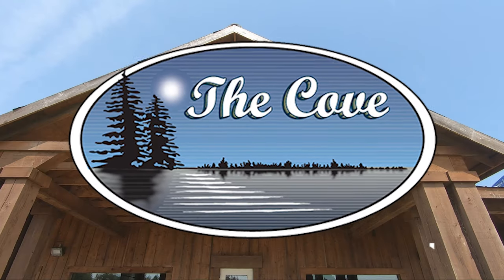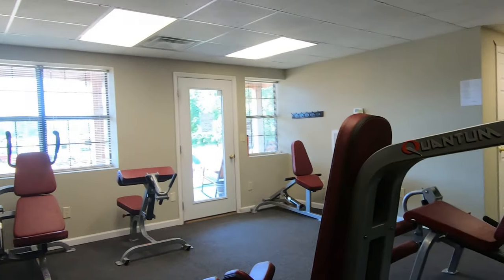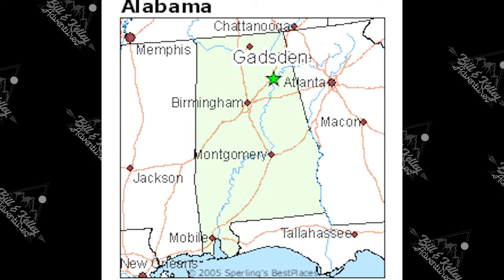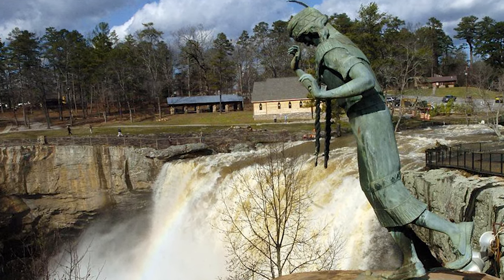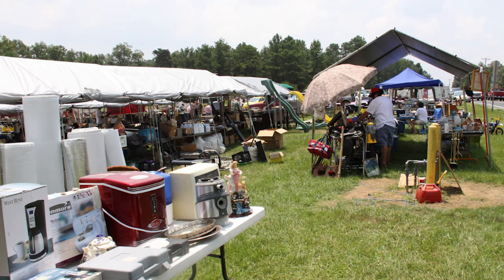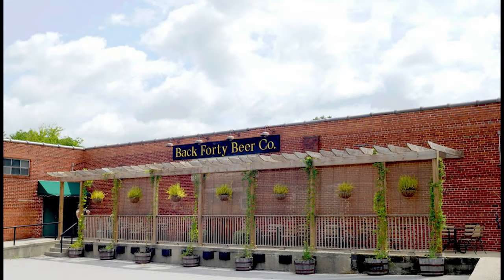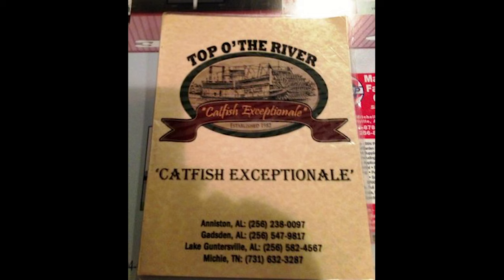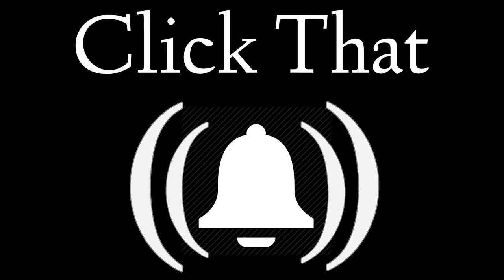The Cove RV Park Gadsden Alabama / Few MUST DOS in the area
Our Channels